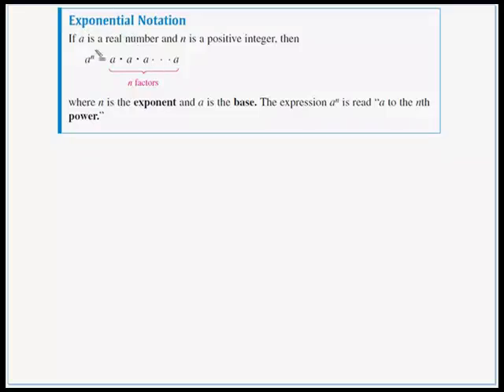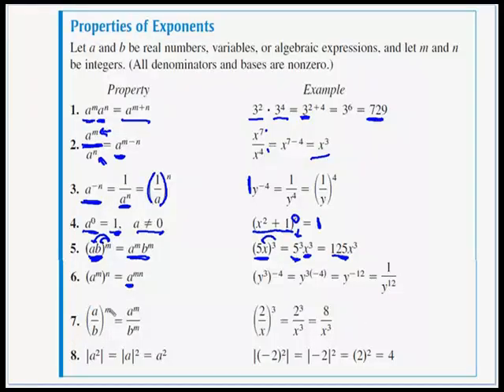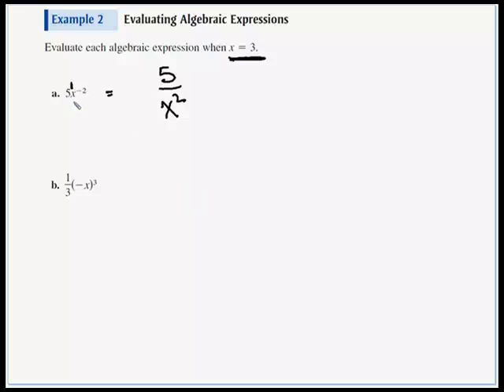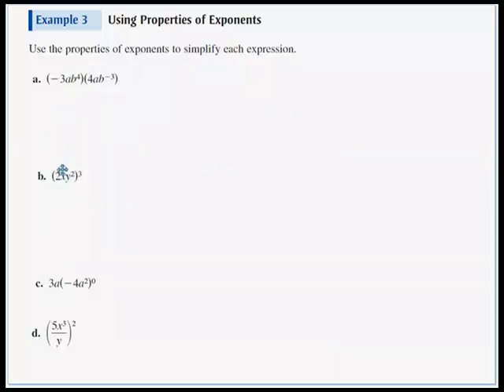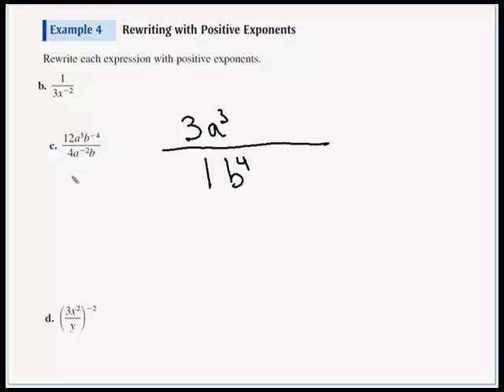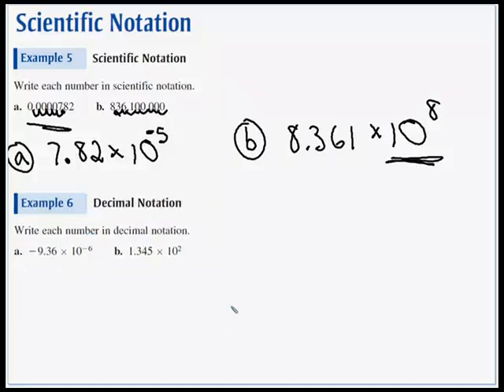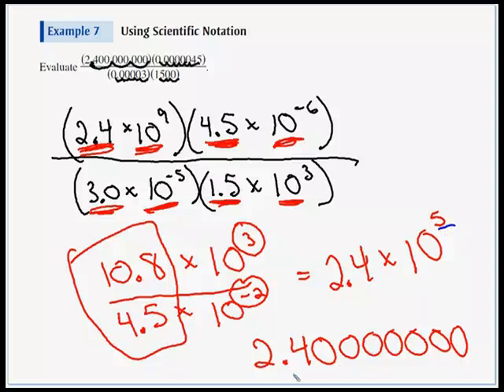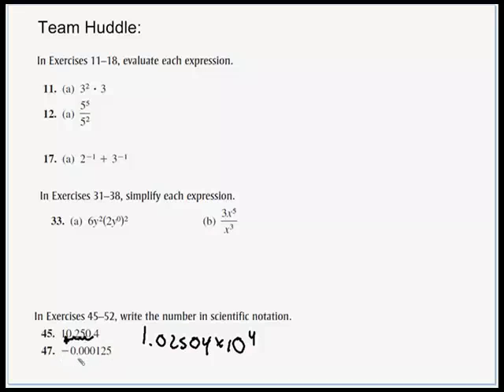P-2 Exponents and Radicals day 1